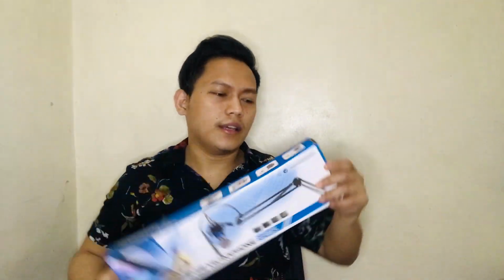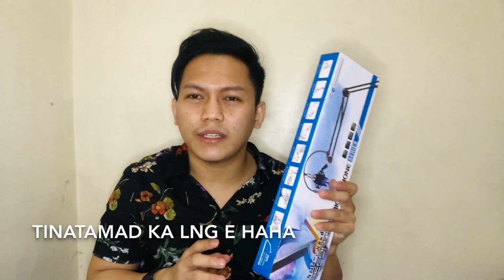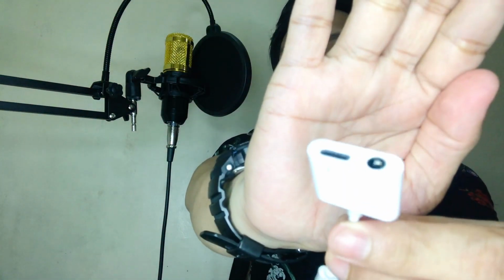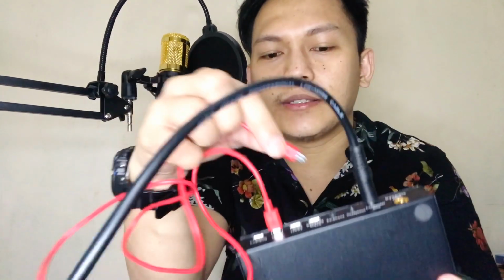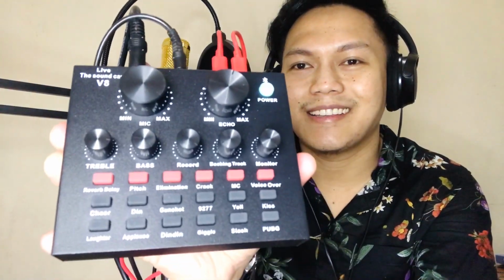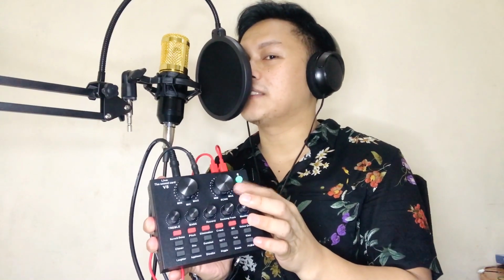BM800 Unboxing | Iphone and Android Set Up | Mic Condenser | V8 SOUNDCARD | REVIEW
This is my first time to buy a mic condenser and sound card. This whole set up is very affordable and user friendly. I will definitely recommend this product to those aspiring singers or people who likes to do podcast or whatever and would like to start simple recording studio like this.haha

Next video babawi ako. Try ko mag record ng song cover for you to hear the quality of this BM800 set up with sound-card. Adios amigos.hehe